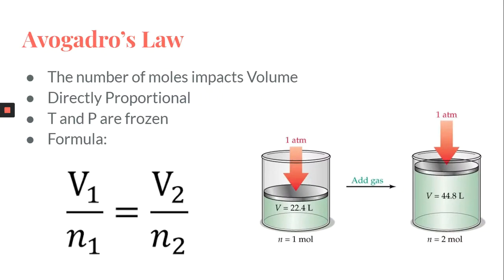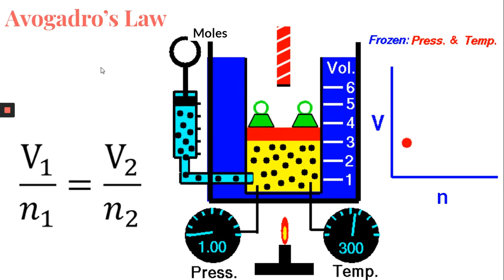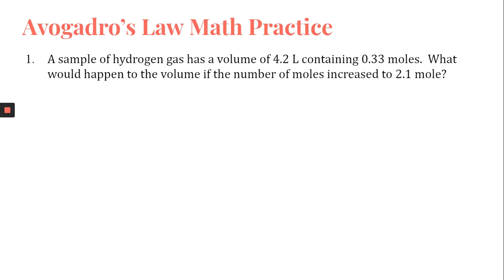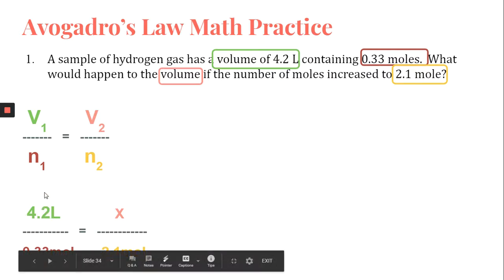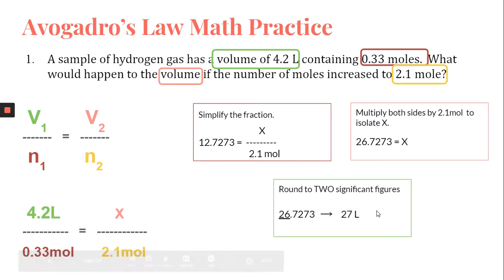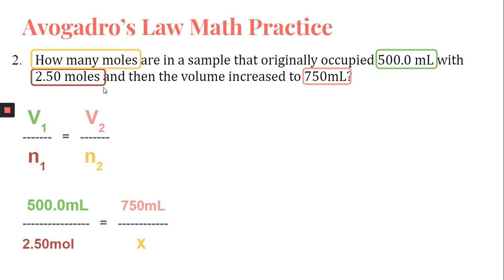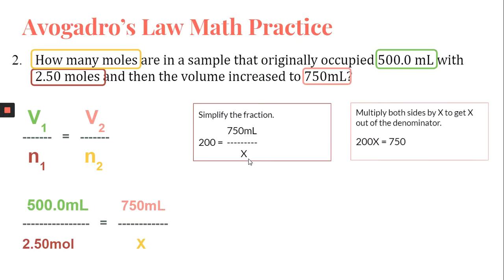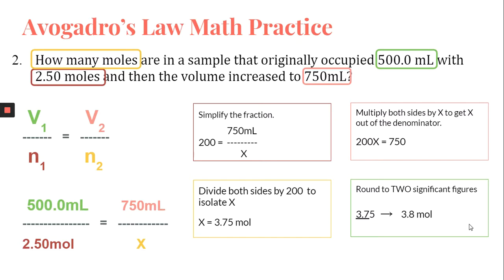Lesson 6 - Avogadro's Law Summary & Practice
Ms. Lemens walks through the key ideas behind Avogadro's Law and goes through 2 practice problems.